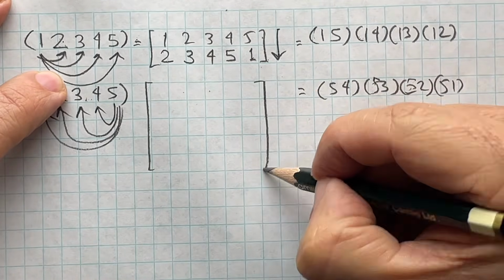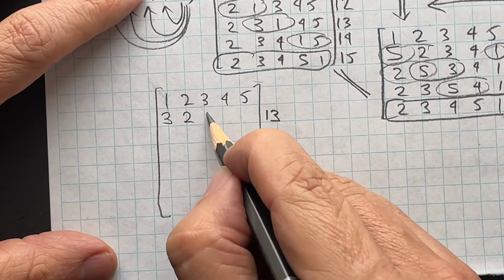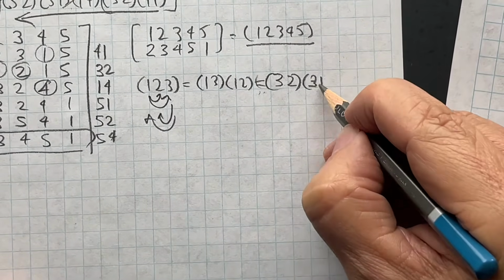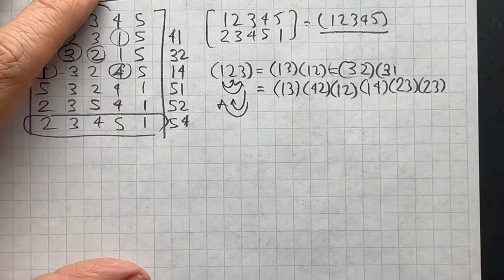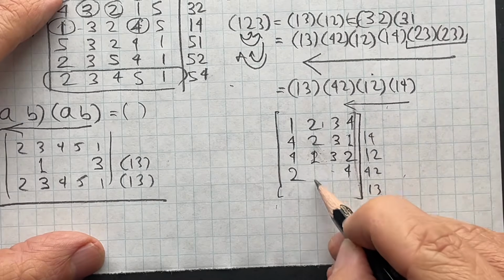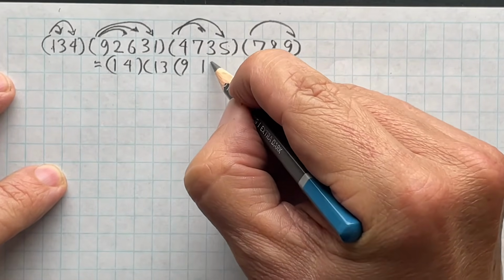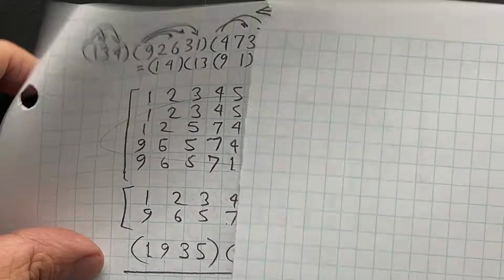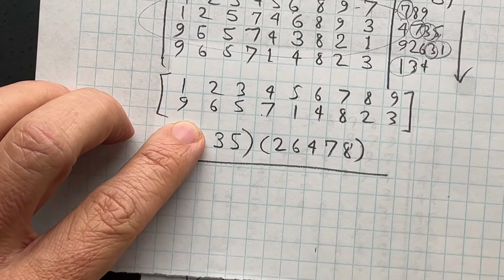Permutation Group Transpositions Examples in Various Abstract Algebra Books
Books discussed in this video:
Gallian, Pinter, Hungerford (undergraduate), Rotman (undergraduate), Reis and Rankin, Silverman